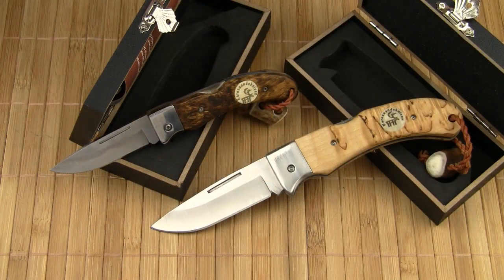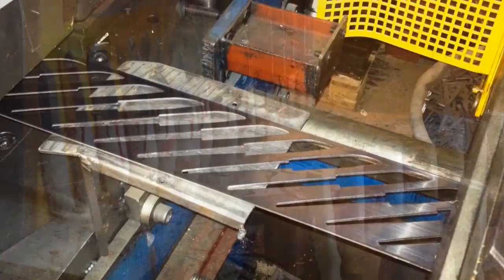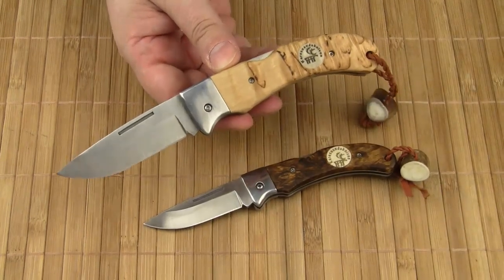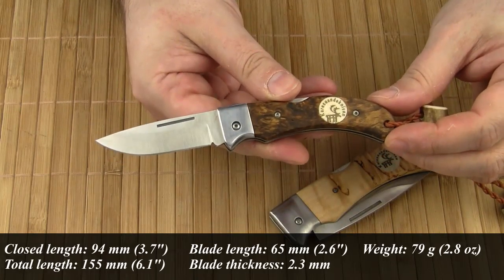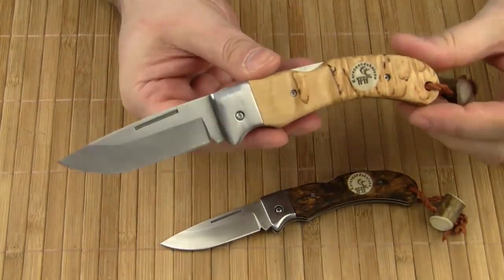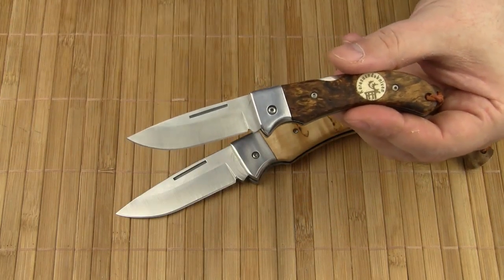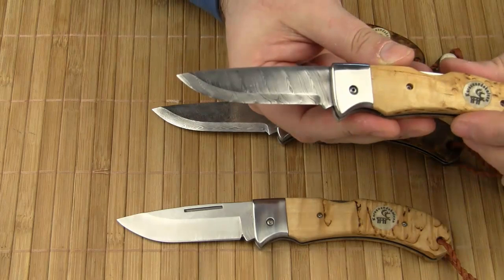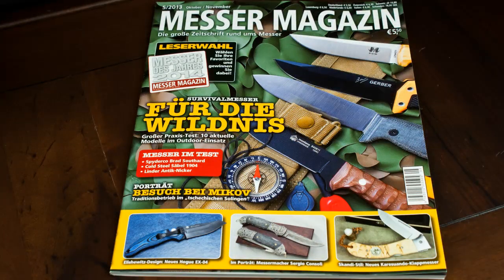Nordic Charm: Karesuando Singi & Nallo